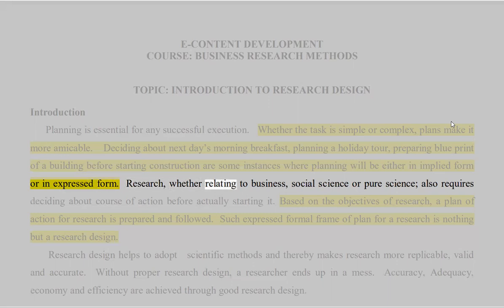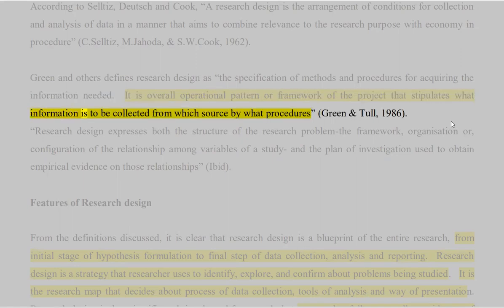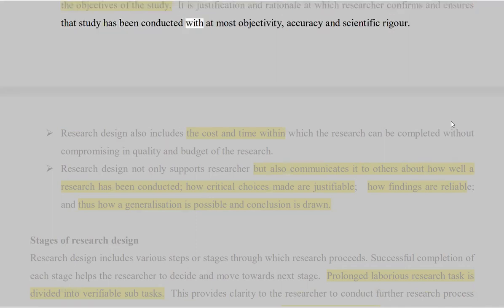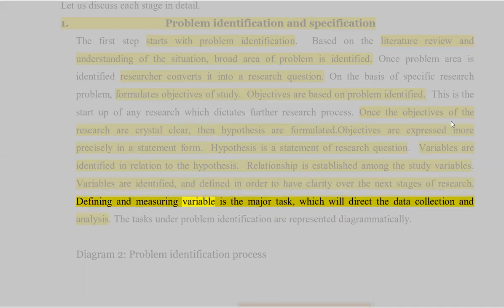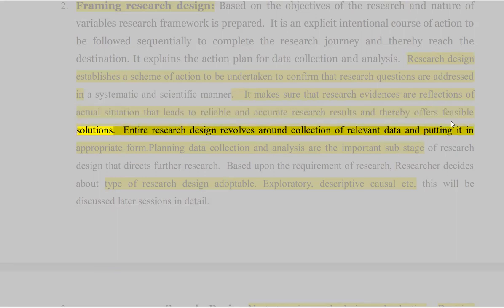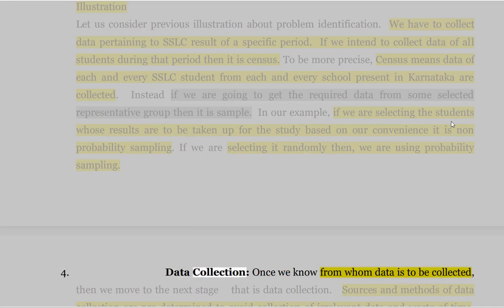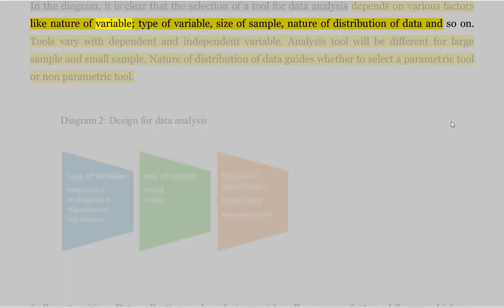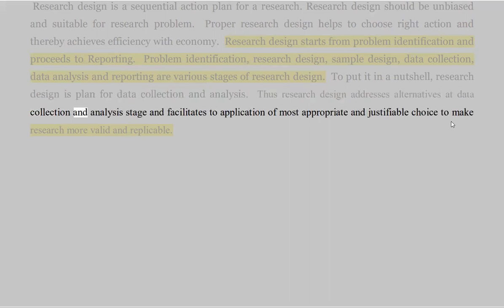Introduction to research design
Title - Introduction to Research Design
Course - Research Methodology/ Business Research Methods